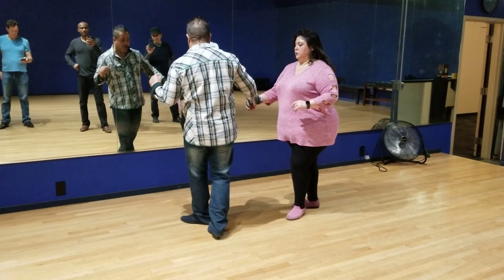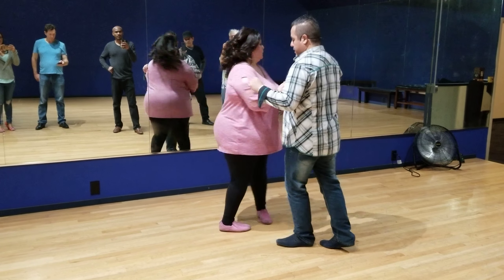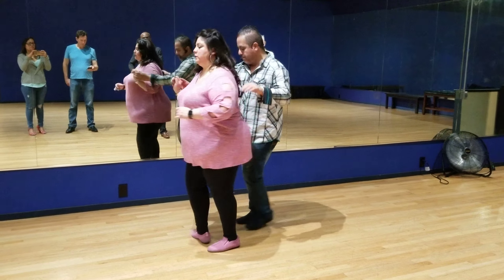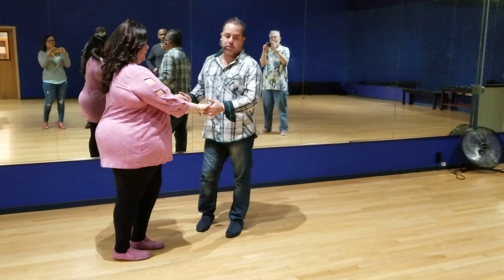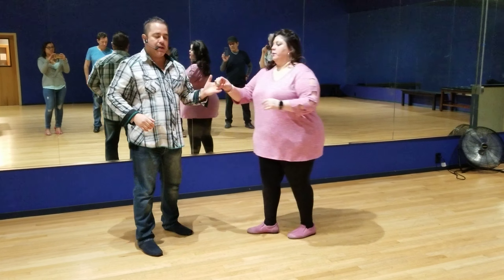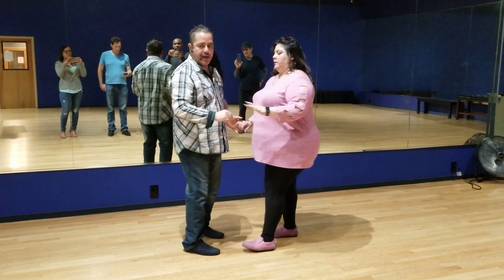Salsa with Juan does check the hook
Juan Gil and Valerie teach a pattern that has synchronized turns and in this case we have a check and a hook.